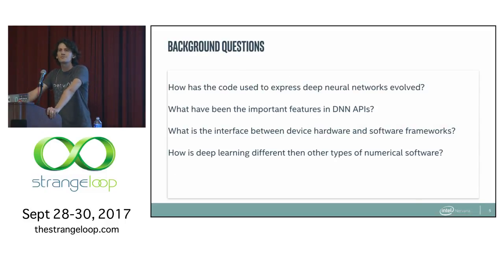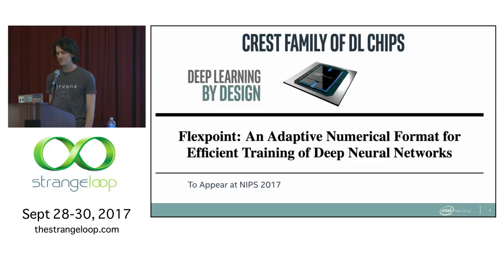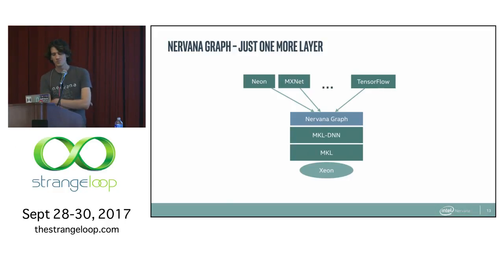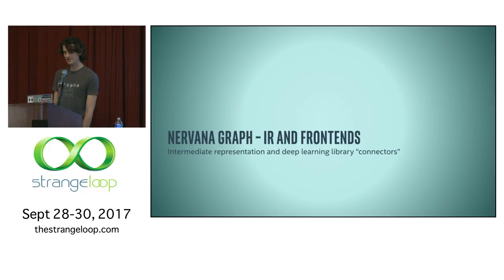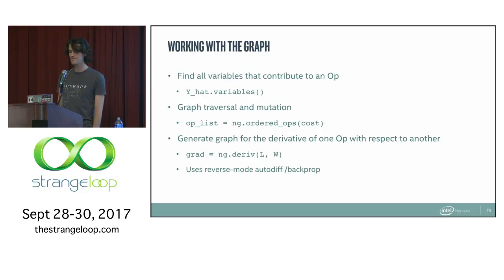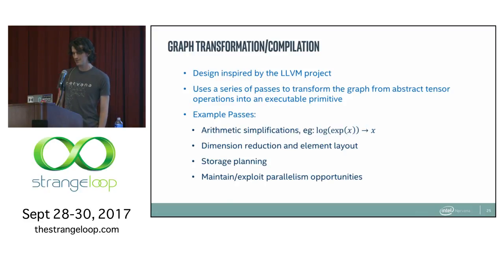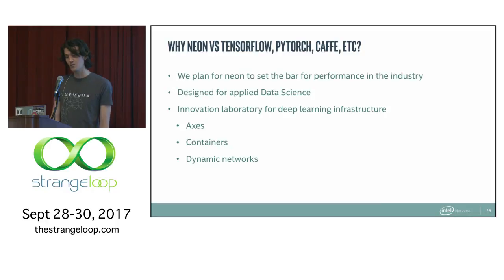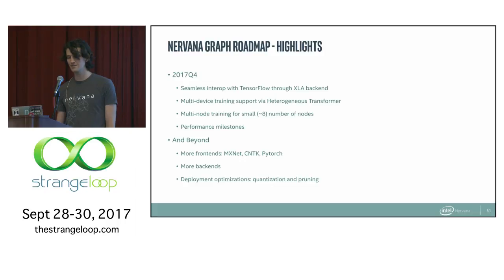"Towards new deep learning abstractions on top of exist frameworks" by Tristan Webb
The Nervana Graph (ngraph) is a Python library for implementing programs that convert descriptions of neural networks into programs that run efficiently on a variety of platforms. In designing ngraph we kept three guiding motivations in mind:

A modular and flexible library designed around a unifying computational graph to empower users with composable deep learning abstractions. Execution of these models with maximal computational efficiency without worrying about details such as kernel fusion/compounding or data layout. Enabling all of this on any user's hardware whether one or multiple CPUs, GPUs, and/or Nervana Engines. To achieve these goals, the ngraph library has three layers:

An API for creating computational ngraphs. Two higher level frontend APIs (TensorFlow and Neon) utilizing the ngraph API for common deep learning workflows. A transformer API for compiling these graphs and executing them on GPUs and CPUs.

Tristan Webb
INTEL

Tristan Webb received his Ph.D. in Complexity Science from the University of Warwick in 2013. His contributions include neural network simulations of brain decision making invoking biologically derived parameters. Machine learning was an important part of his scientific workflow, providing analysis for the computational neuroscience simulations. After moving to San Diego he worked as a postdoc at USCD and later two years in the software industry specializing in Functional Programming. Tristan is a strong believer that Deep Learning is a major growth field, and he works as at Intel Nervana to help data scientists express deep learning graphical models